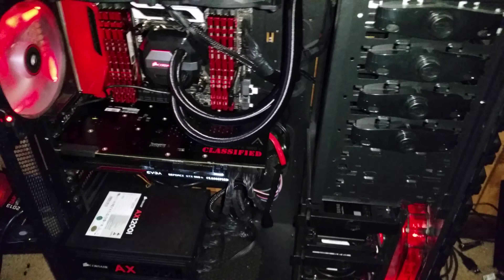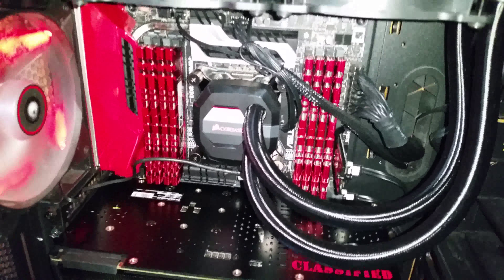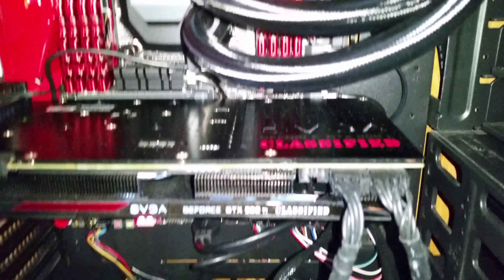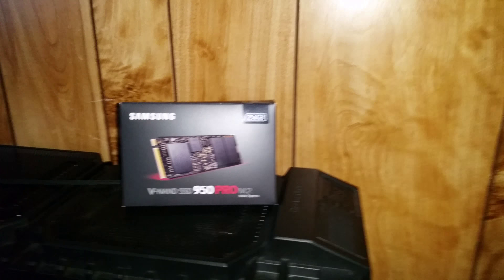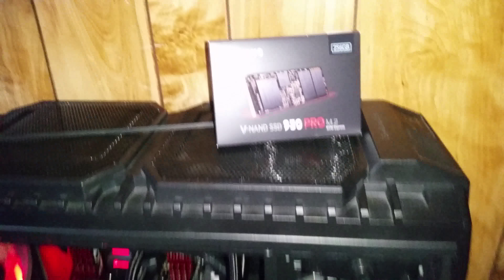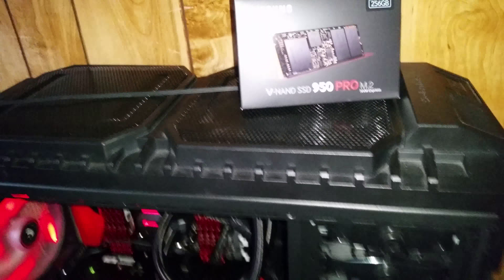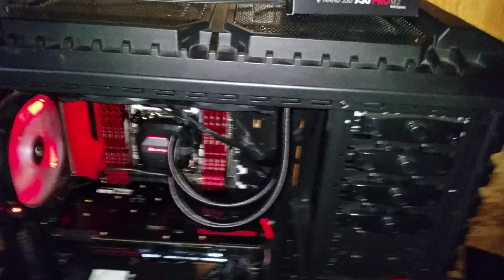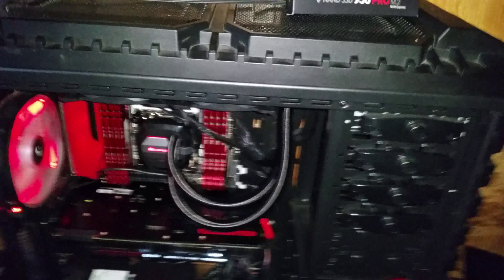New PC Parts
Samsung 950 Pro M.2 & Corsair H100i V2 AIO Water Cooler